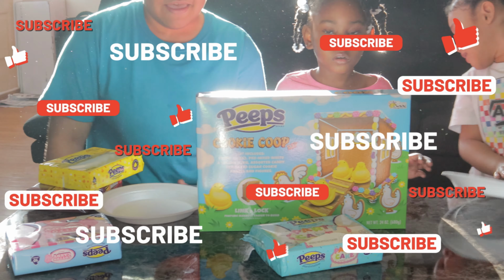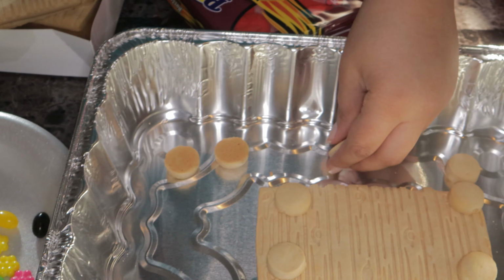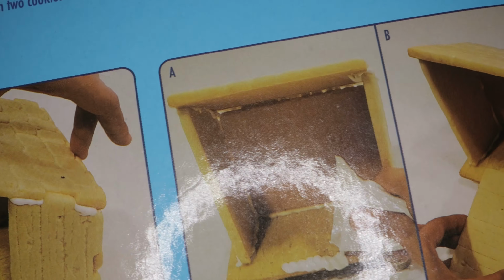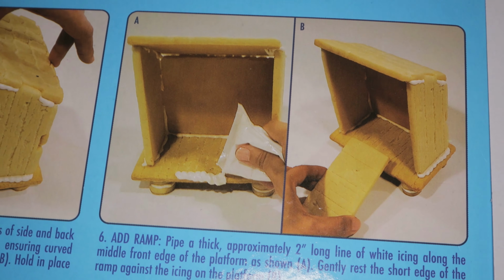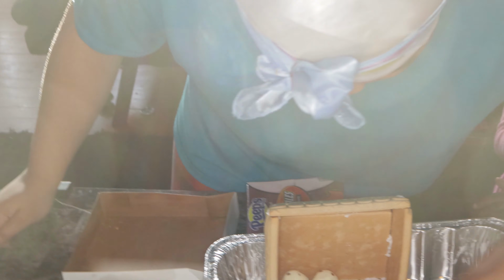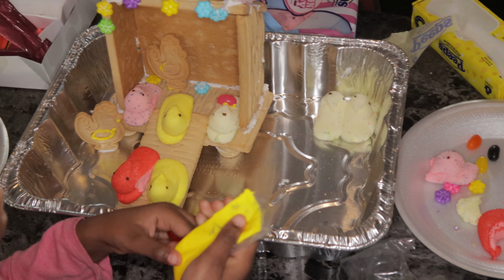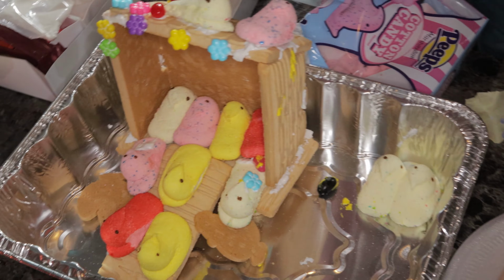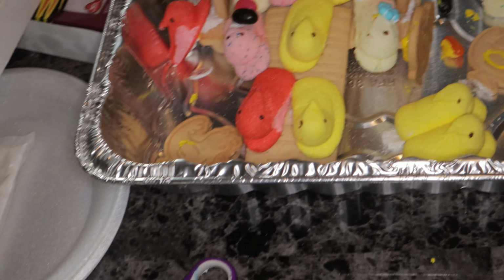EASTER PEEPS COOKIE COOP - KREATIVE SISTERS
EASTER PEEPS COOKIE COOP - KREATIVE SISTERS AND COUSIN TATA MADE A COOKIE COOP FOR THE PEEPS.

SANIAH ROBLOX: PrincessSaniah2 KIMORA ROBLOX: Mormor2016